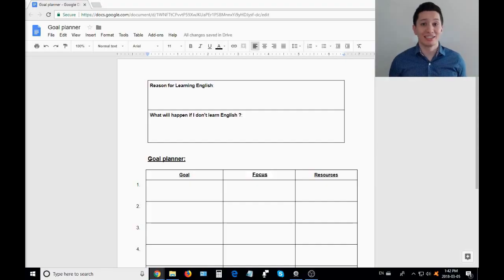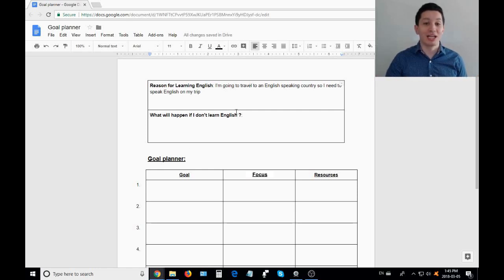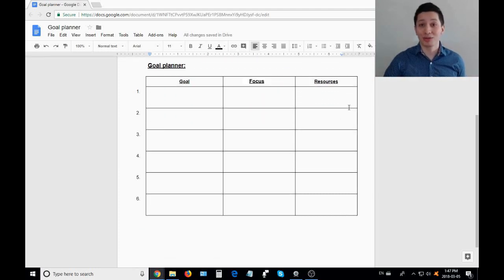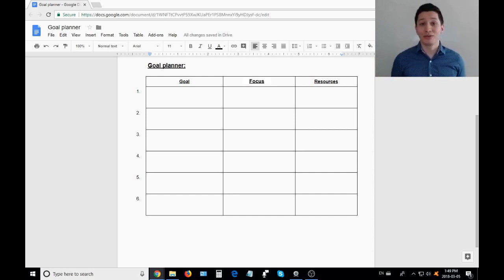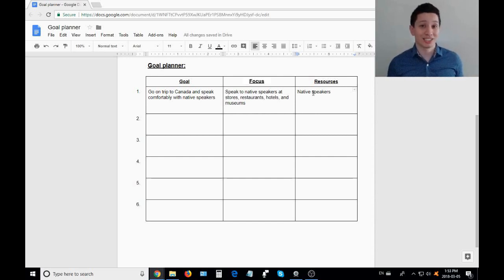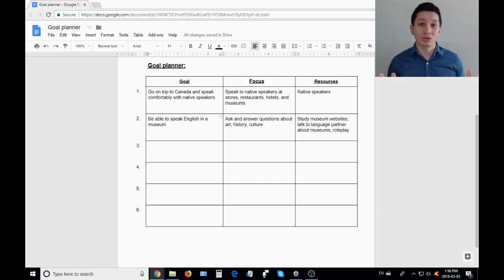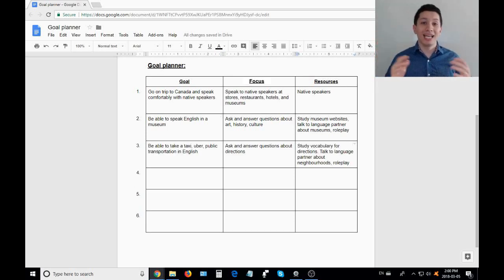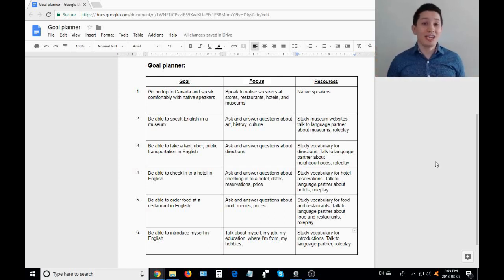How to SUCCESSFULLY study English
Learning a new language is hard, but with a solid plan you can easily set yourself up for success. A goal planner is the ultimate tool to accompany your study plan to make sure you successfully learn the language. Many students often lose focus or don't know where to go next with their studies. This video will show you how to make sure your English is always improving. Don't feel bad if you don't succeed right away, with a goal planner, your plans to learn English will become fail-proof!